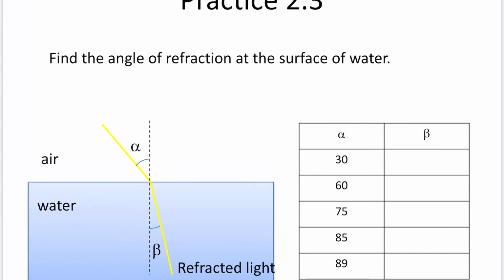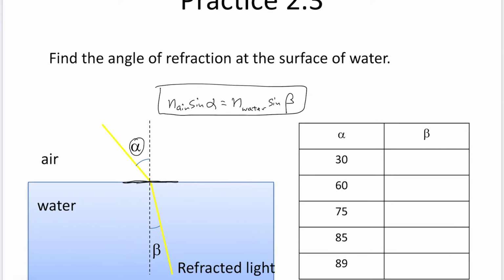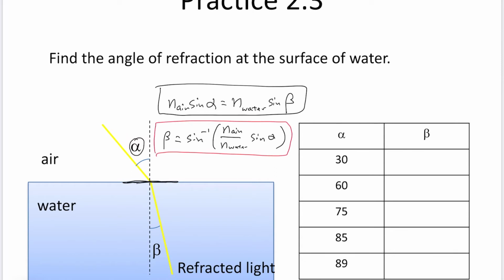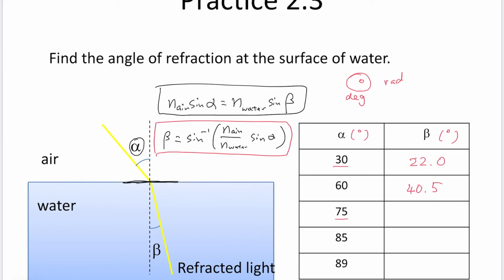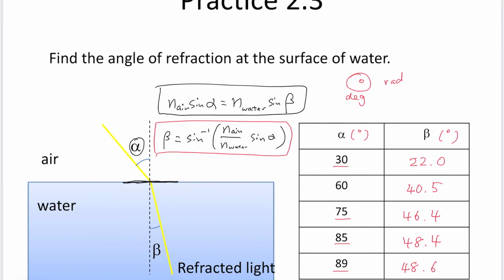Modern Physics (Part I, 2.3)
We consider refraction on the surface of water. Calculate the angle of refraction.